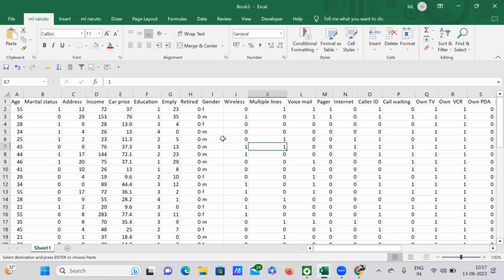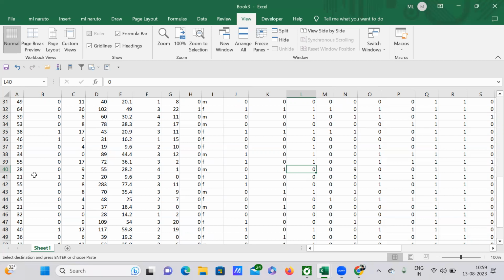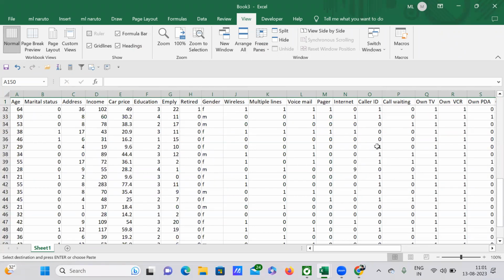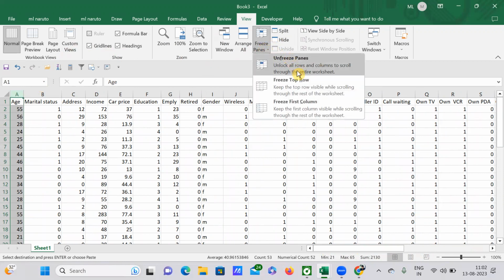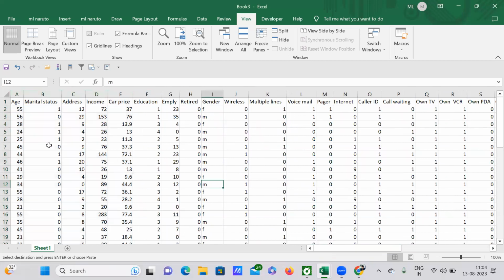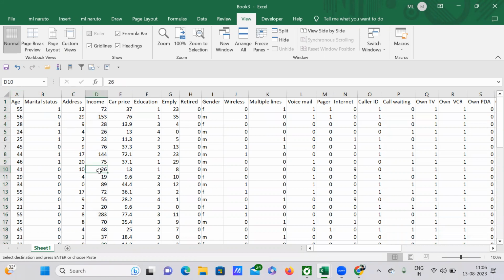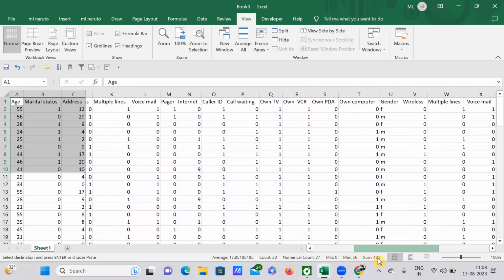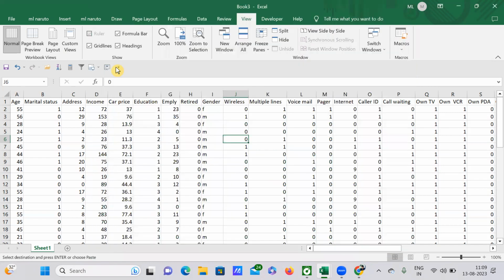Complete Excel - 6 | Freeze Panes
This video is about the option called "Freeze panes" in a view tab.